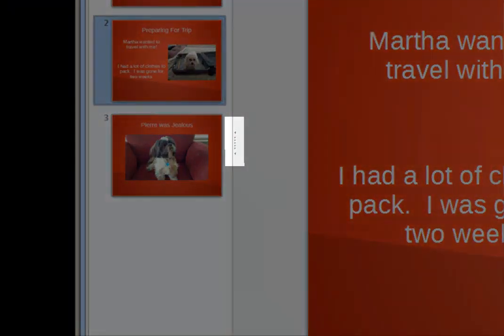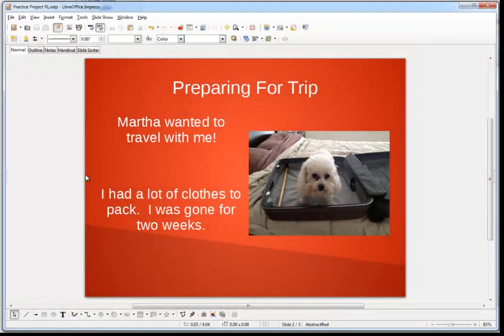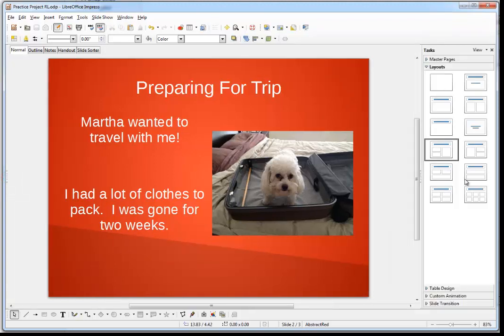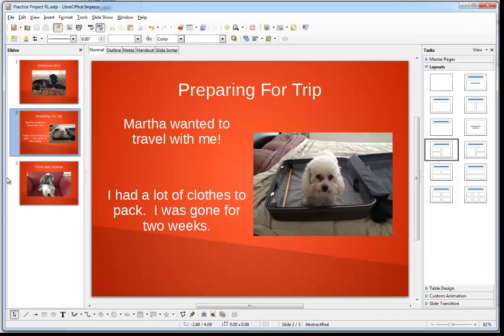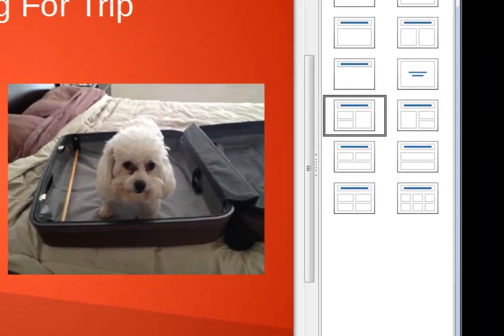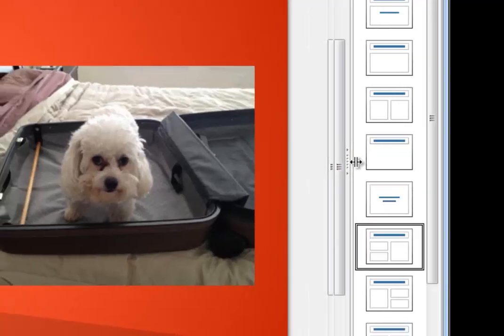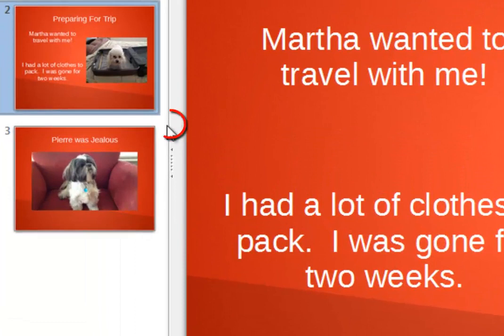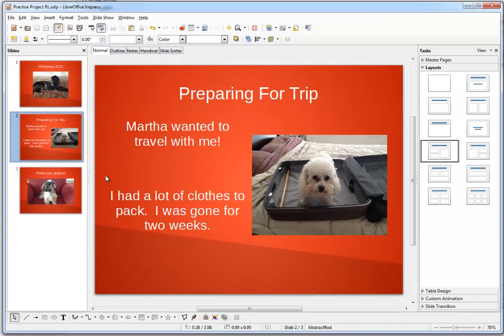LibreOffice Impress: Resizing Objects and Panes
This video explains how to resize objects and panes in LibreOffice Impress.